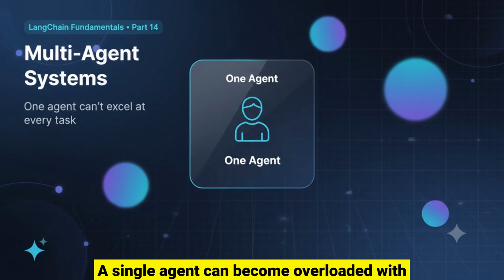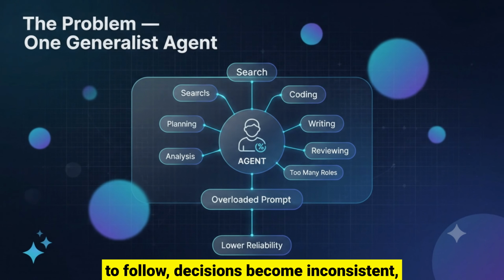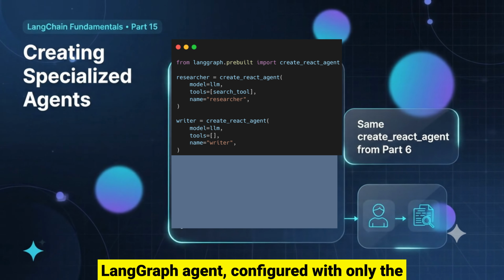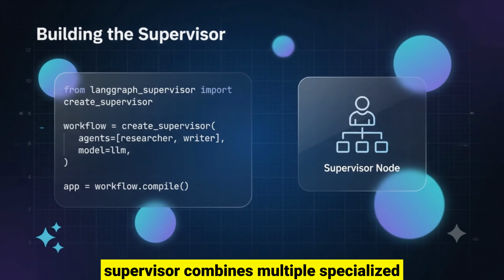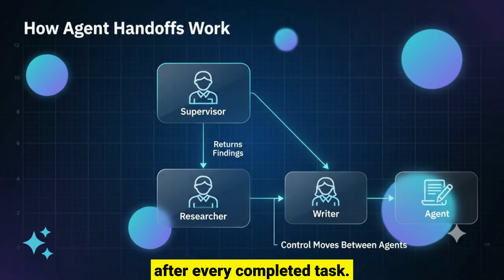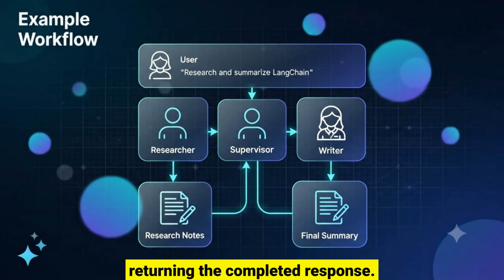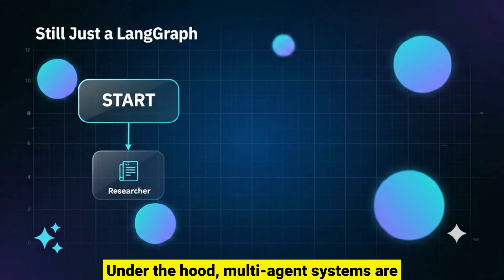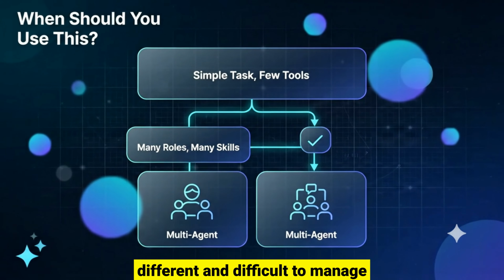Why One AI Agent Isn't Enough | Multi-Agent Systems Explained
One agent juggling search, writing, coding, and review tools eventually gets unreliable at all of them. In Part 14 of the LangChain Fundamentals series, we cover multi-agent systems — building focused specialist agents with create_react_agent, coordinating them with LangGraph's supervisor pattern, and how control actually hands off between agents on a real request.

00:00 Intro — one agent can't do everything
00:10 The problem — one generalist agent
00:20 What is a multi-agent system?
00:30 Creating specialized agents
00:40 The supervisor pattern
00:50 Building the supervisor
01:00 How agent handoffs work
01:10 Example workflow
01:20 Complete example
01:30 Why use multiple agents?
01:40 Still just a LangGraph
01:50 When should you use this?
02:00 Coming next

This is Part 14 of the LangChain Fundamentals series:
✅ Part 1: Chat Models
✅ Part 2: Prompt Templates
✅ Part 3: Output Parsers
✅ Part 4: Structured Output
✅ Part 5: Tools
✅ Part 6: Agents
✅ Part 7: RAG
✅ Part 8: Memory
✅ Part 9: LangGraph Basics
✅ Part 10: Vector Stores & Embeddings
✅ Part 11: Document Loaders & Text Splitters
✅ Part 12: Chains vs. LCEL vs. LangGraph
✅ Part 13: Streaming Responses
✅ Part 14: Multi-Agent Systems ← this video
▶️ Part 15: Evaluating LLM Apps (coming next)